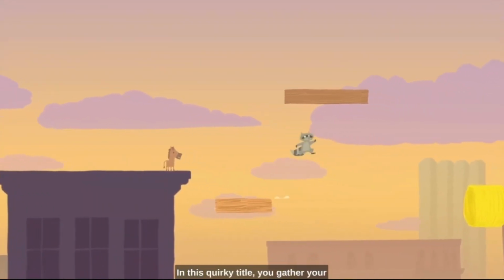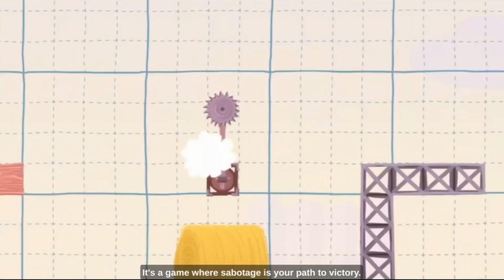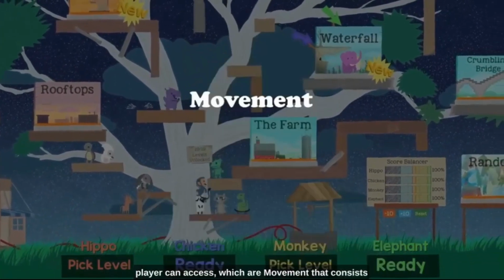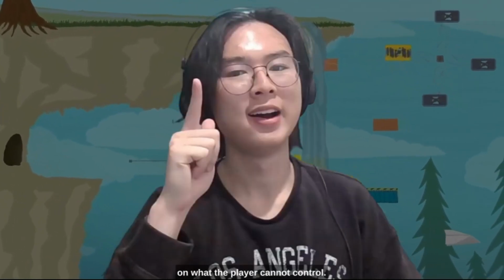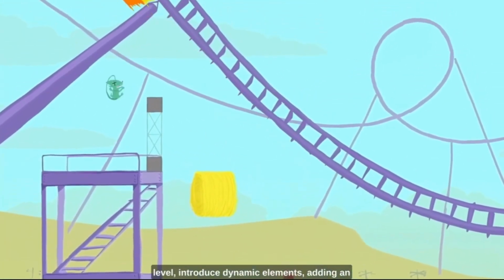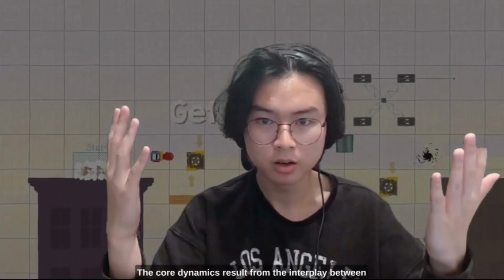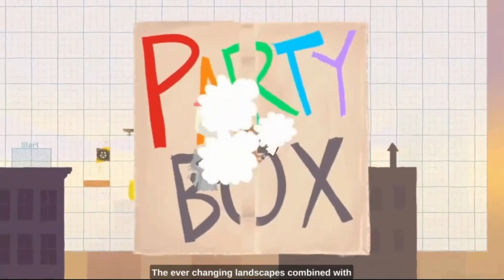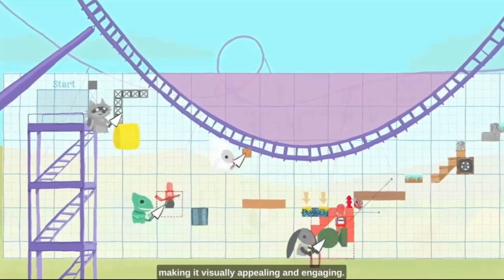WHAT MAKES A GOOD PARTY GAME? || The Ultimate Chicken Horse Analysis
I made this for my Game Design Assignment!

Here are the credits for music and things in the video :

1. Deltarune OST - School
2. Undertale OST 15 - Sans
3. Undertale OST 54 - Hotel
4. Deltarune OST - Fields of Hopes and Dreams
5. Undertale OST 71

Footage :
- I recorded the footage with the help of my friends. Special thanks to my friends for helping me out by playing the game!